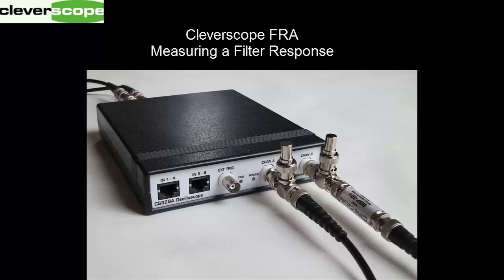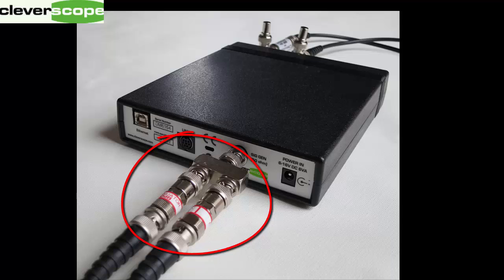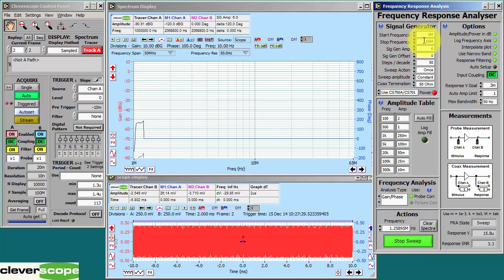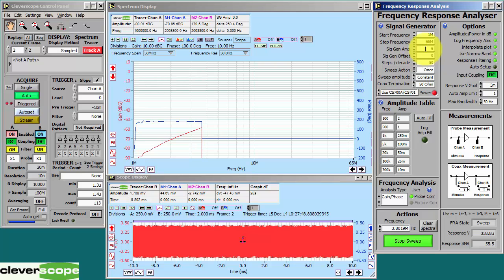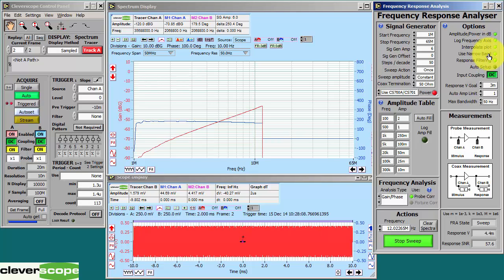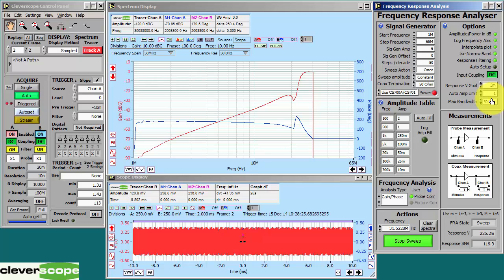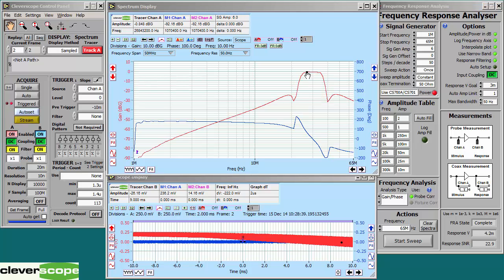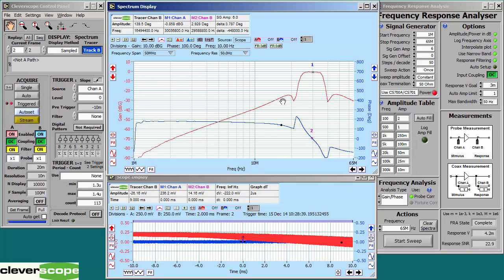FRA How to - Filter Response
Use the Cleverscope Frequency Response Analyser to measure the Gain/Phase response of a Minicircuits BBP-30+ bandpass filter. This video shows you how to connect up a CS328A-FRA to measure the Gain/Phase of the Minircircuits filter over the frequency range 1 MHz - 65 MHz.